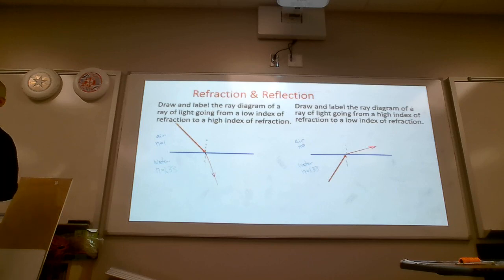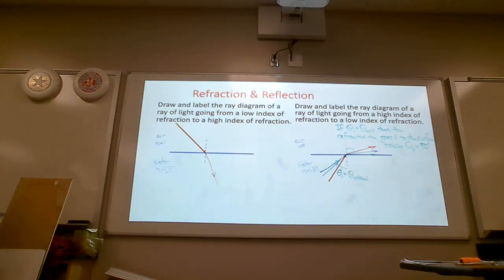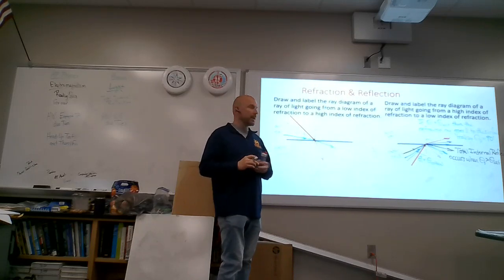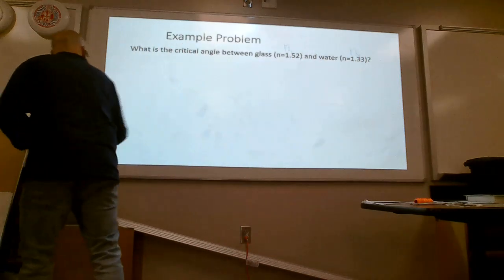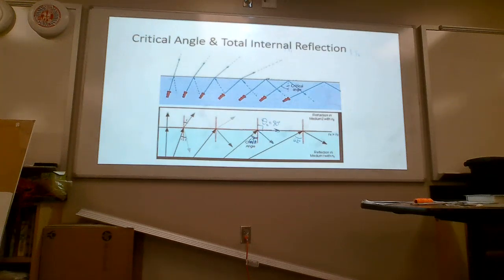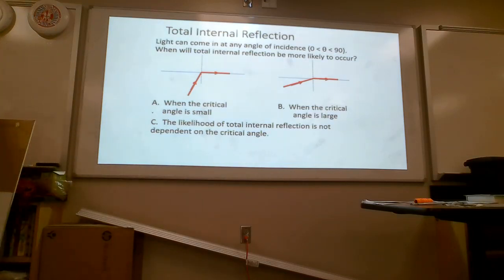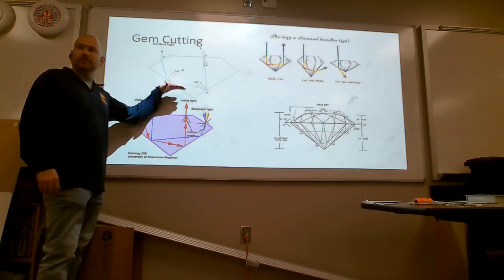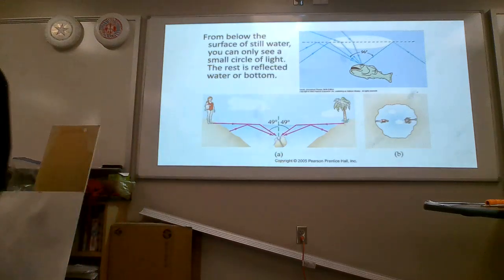Total Internal Reflection: Apr 26, 2024